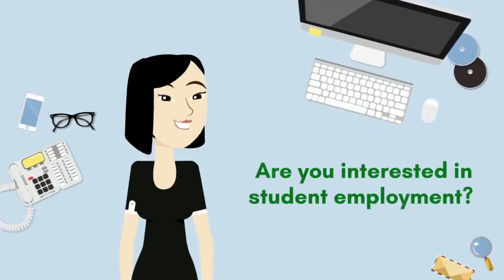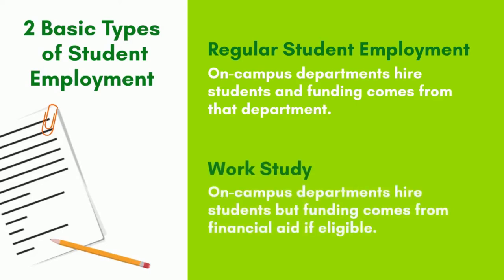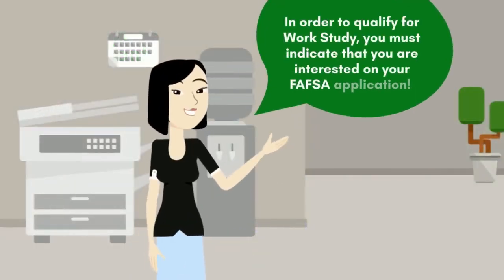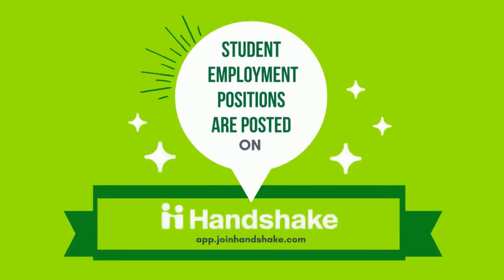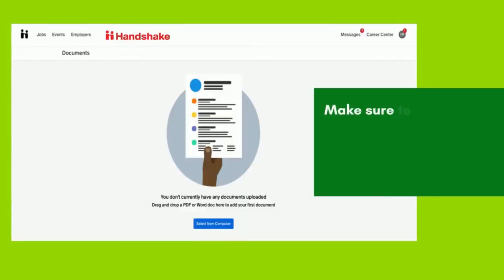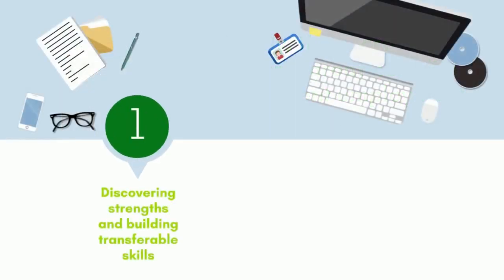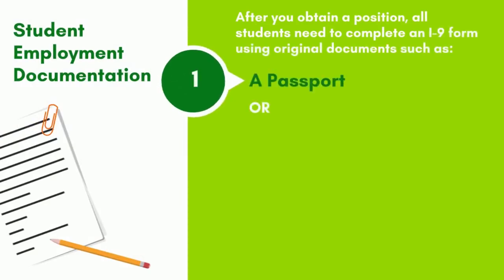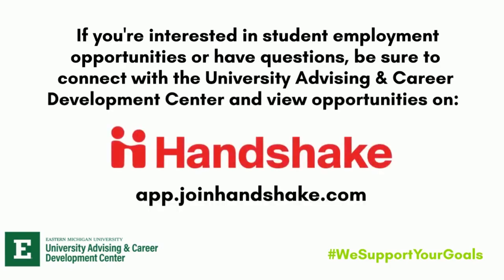How to Find Student Employment Opportunities